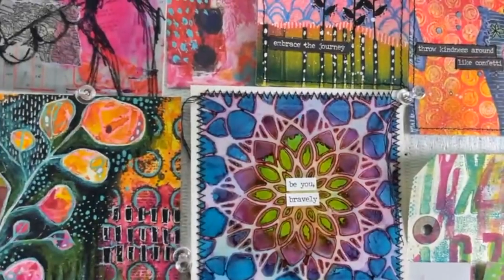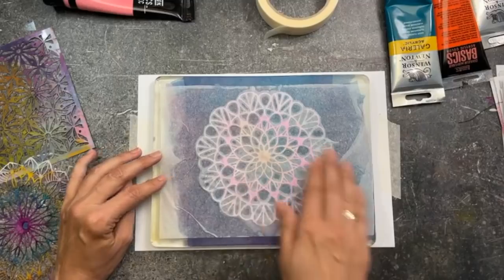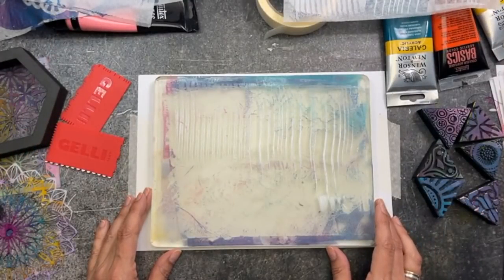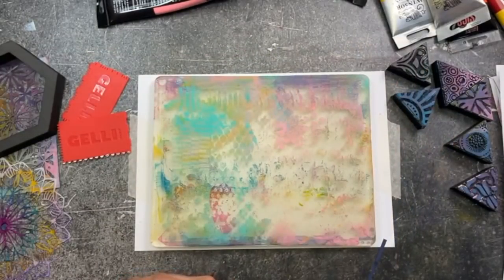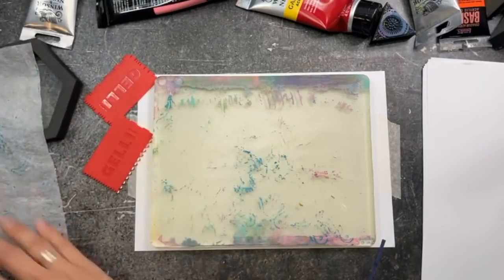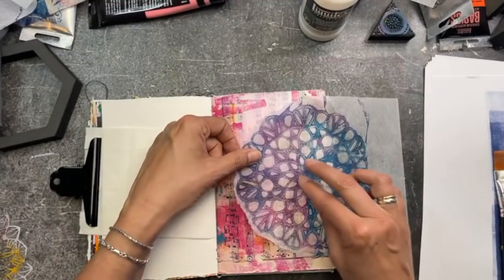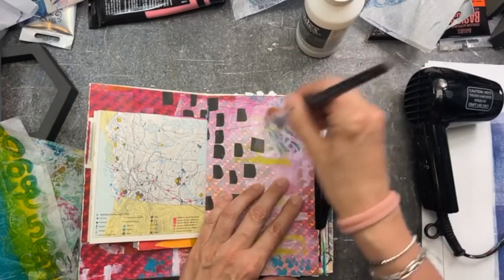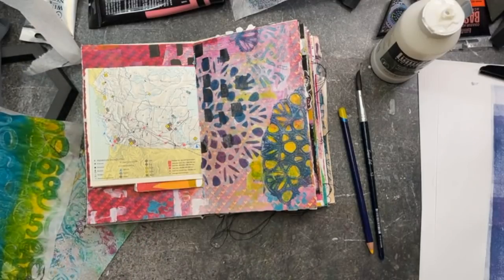Facebook Live Tissue Paper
This is the recording of my Facebook Live for Gelli Arts on June 9th 2021. It's about creating collage tissue paper prints and how to incorporate them in your art journal.